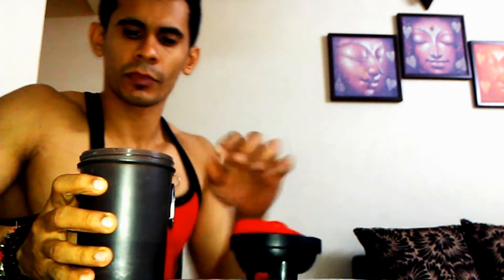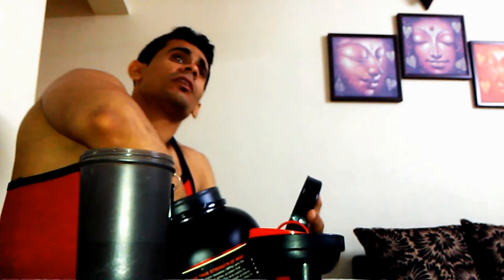Optimum Nutrition's Gold Standard Whey Cookies and Cream's Honest Review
Whey protein is popular with active adults because it digests rapidly and is a rich source of amino acids for muscle recovery. Whey protein isolates are the purest form of whey and the primary ingredient in Gold Standard 100% Whey. Each serving provides 24 grams of rapidly digesting whey protein with low levels of fat, cholesterol, lactose and other stuff you can do without. There's no doubt this is the standard all other proteins are measured against.

Do visit bodybuilding.com for more details on ON's Gold Standard Whey